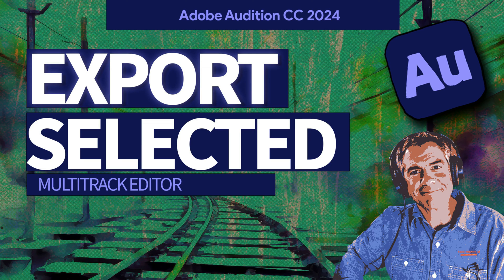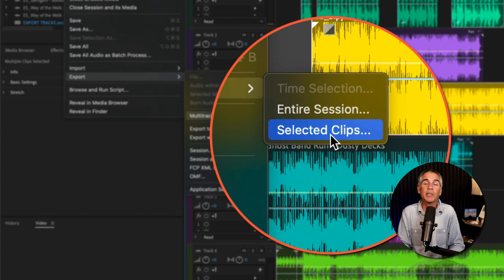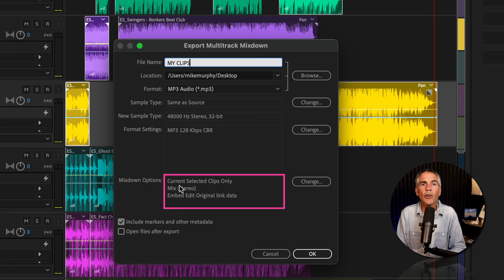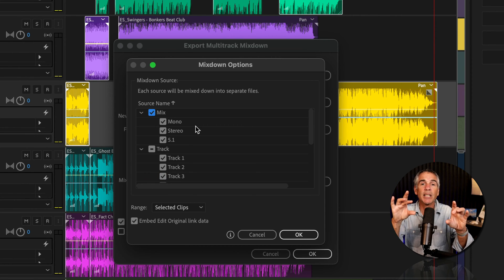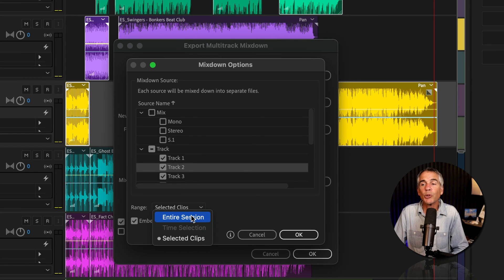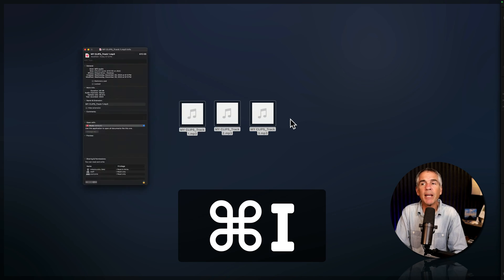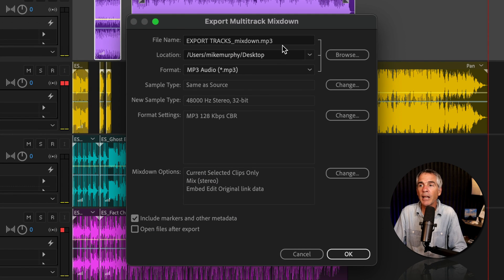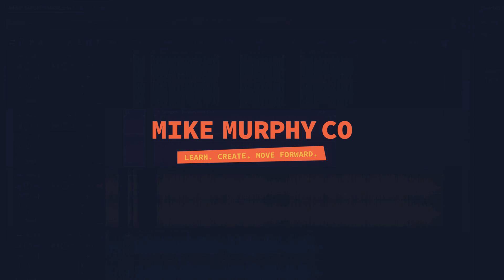How To Export To Separate Files in Adobe Audition Multitrack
Adobe Audition CC 2024: How to Export To Separate Files in the Multitrack

This tutorial will show you how export select clips or entire tracks as separate audio files (mp3) in the Multitrack of Adobe Audition CC 2024.

Range:
‘Selected Clips’ exports clips/tracks the same duration as the clip
‘Entire Session’ exports all clips/tracks as the same duration of the entire Multitrack Session.

Chapters:
00:00  Intro: About The Tutorial
00:17  Select Clips: Move Tool (V)
00:32 File Menu. Export
00:42  Selected Clips vs Entire Session
01:00  Export Mixdown Dialogue Box
01:19  Mixdown Options
01:35  Mixdown Options (Dialogue Box)
01:57  Uncheck 'Mix'
02:11  Range Explained
02:30  Selected Clips
02:42  'Entire Session'
03:08  'Selected Clips' Export
03:30  'Entire Session' Export
03:40  How To Export Tracks
04:01  Export Mixdown Dialogue Box

How To Export Clips or Track As Separate Files in Adobe Audition CC 2024:
1. Select Clip(s) using the Move Tool (V)
2. Go to File Menu..Export…Multitrack Mixdown
3. Choose ‘Selected Clips’ to export the clips to whatever duration the clip is on the Track
4. Enter File Name
5. Choose Destination to save files
6. Format: mp3
7. Go to ‘Mixdown Options’
8. Click ‘Change’ button
9. Uncheck all boxes under ‘Mix’
10. Check all boxes for ‘Tracks’
11. Confirm Range is set to ‘Selected Clips’
12. Tick the box ‘Embed Edit Original link data’
13. Click ‘OK’
14. Review ‘Mixdown Options’ which should no longer say Mix(stereo) but have the Track Names
15. Click ‘OK’ to export separate files
16. Repeat steps to export entire tracks as separate files